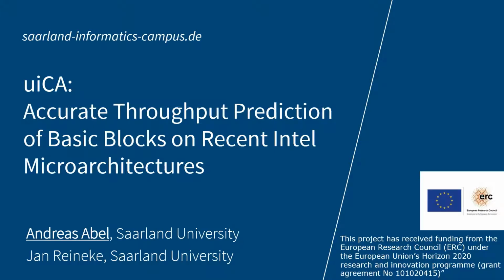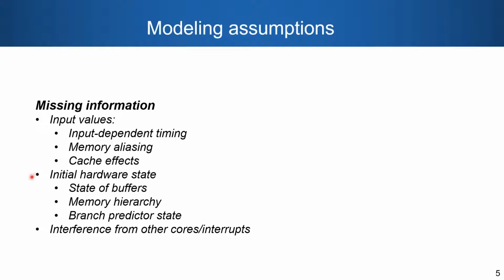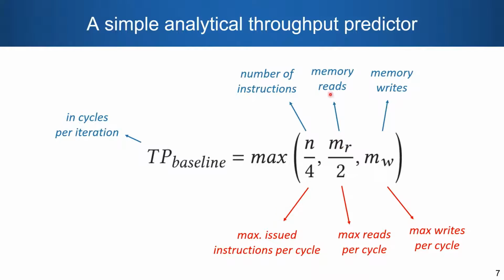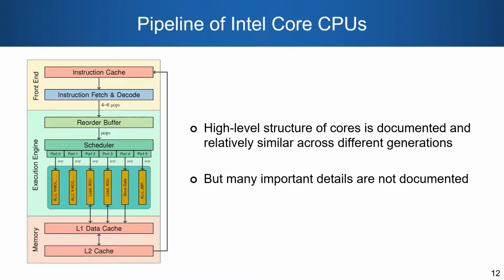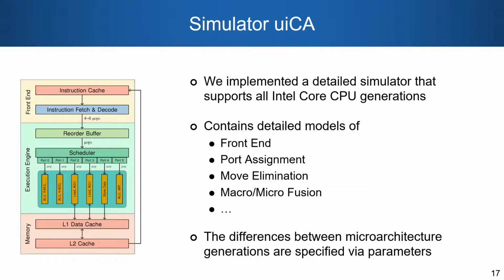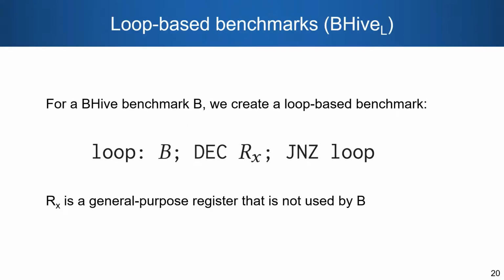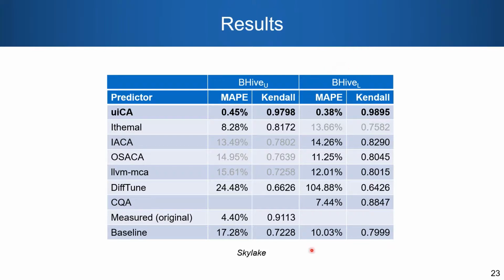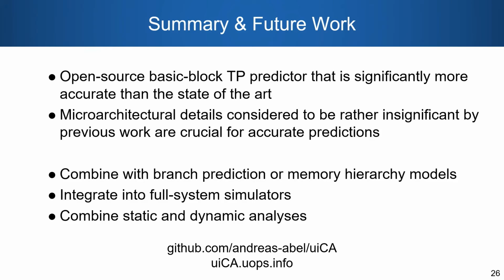uiCA: Accurate Throughput Prediction of Basic Blocks on Recent Intel Microarchitectures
Andreas Abel, Jan Reineke
Session 10: Tools and Modeling (II)